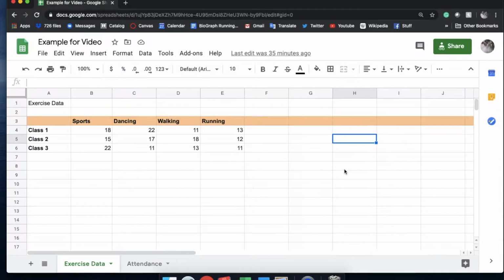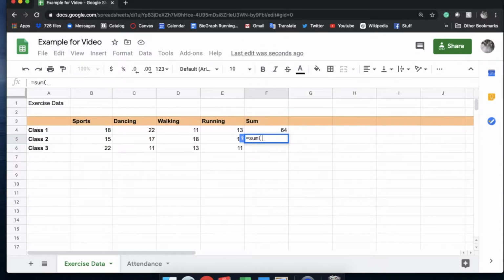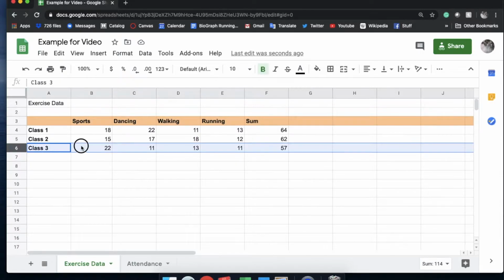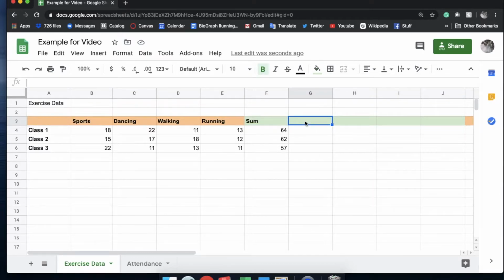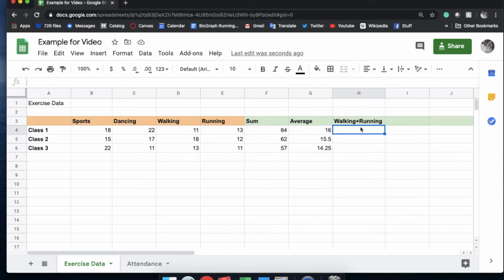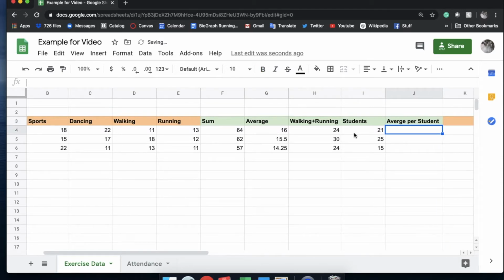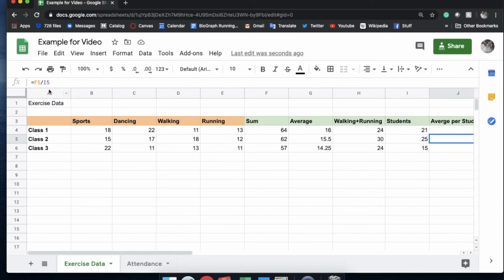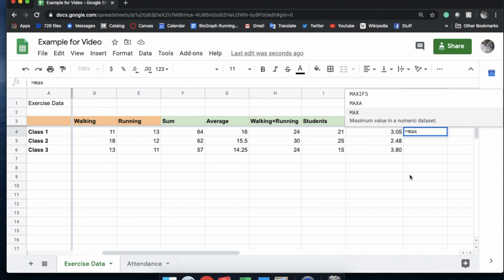Formulas and Functions in Google Sheets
Calculating the sum using a function (0:25)
Using the suggested formula (0:40)
Typing in the sum function manually (1:20)
Copying and pasting a formula/function (2:10)
Dragging a given formula/function across multiple cells (3:05)
Calculating an average using a function (4:00)
Writing your own equations in a cell
         e.g., adding two different columns of data together (4:58)
         e.g., dividing one column by another (6:18)
Formatting the number of decimal points in a cell (7:08)
Freezing the first column so it's always visible on the screen (7:44)
Freezing the top rows so they are always visible (8:15)
Other possible formulas and functions (8:54)